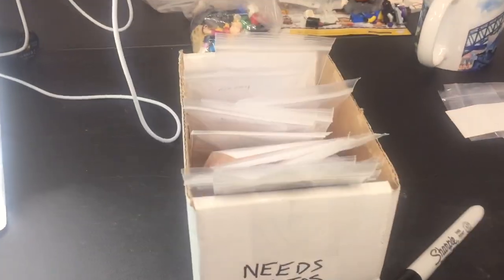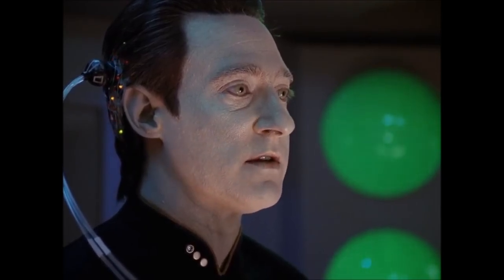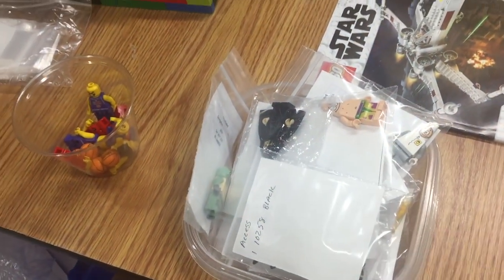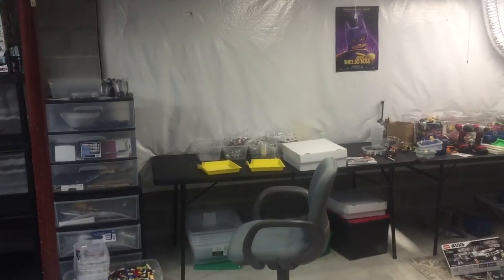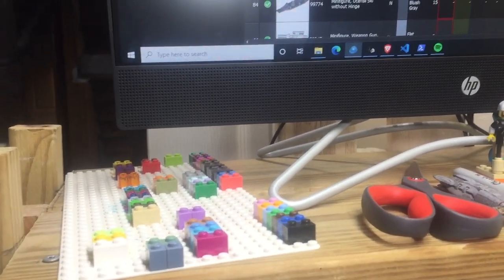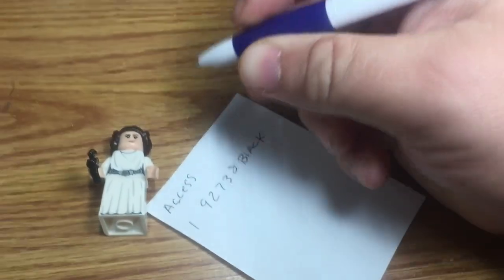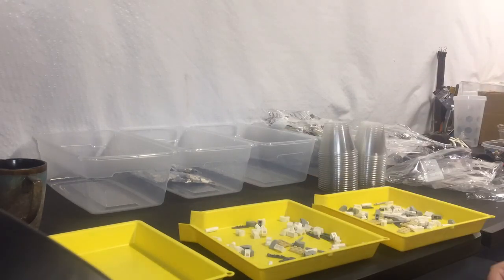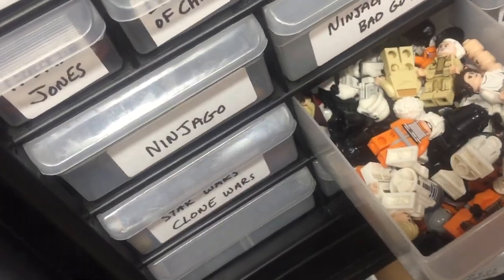LEGO VLOG #50 | Parting out Luke Skywalker's X-Wing | Ralph's Bricks | BrickLink & Brick Owl